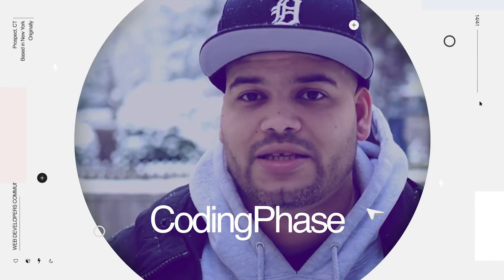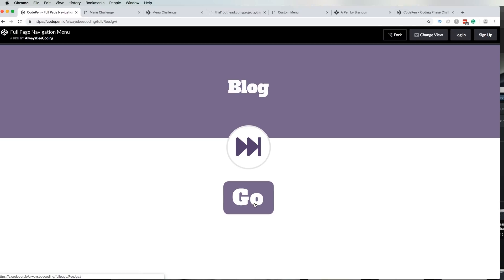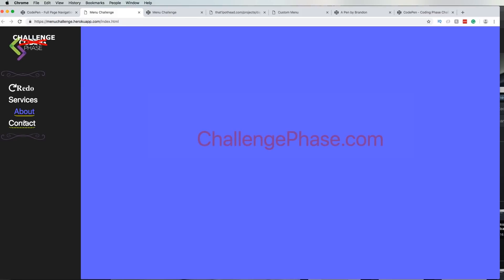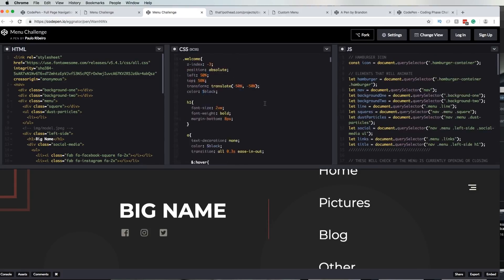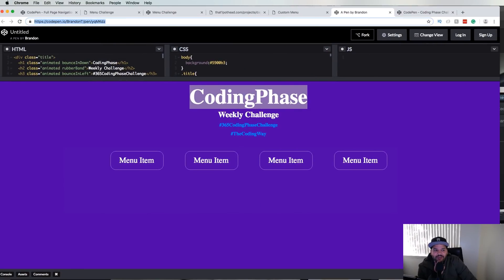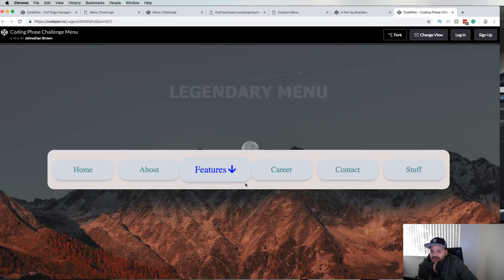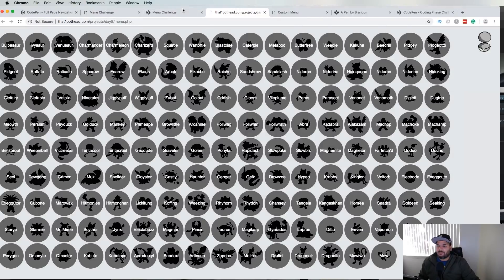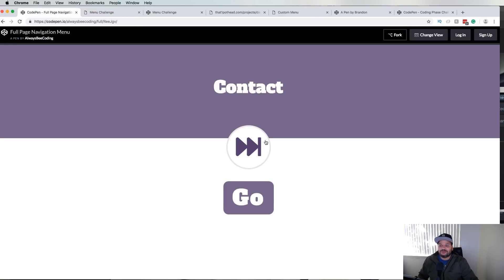Can Developers Make a New Menu | Challenge